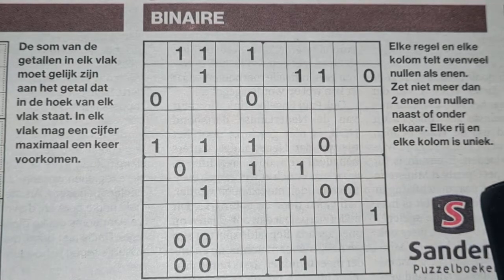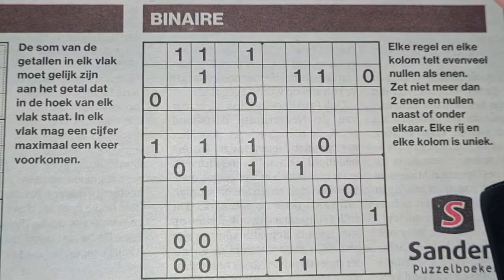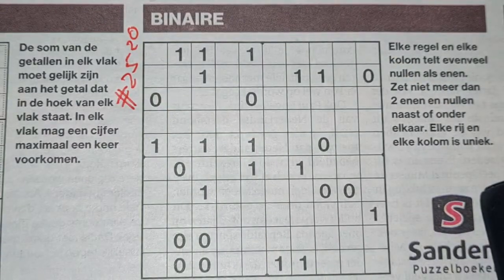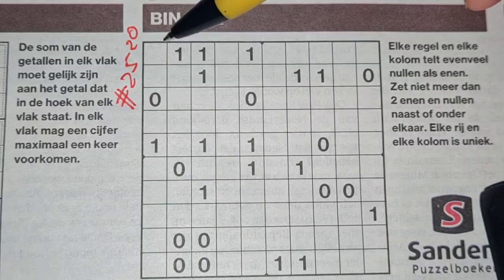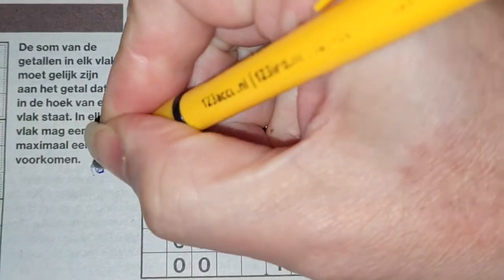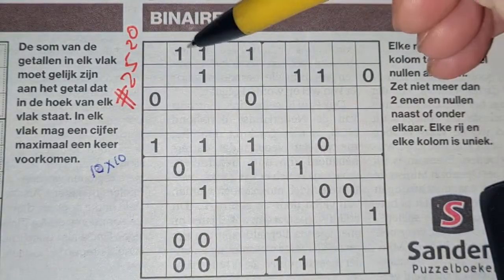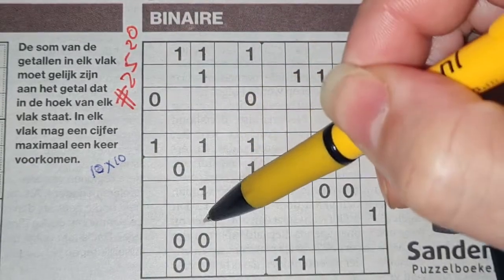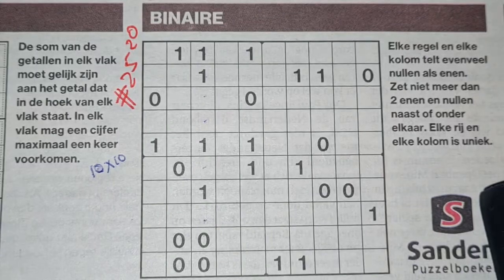Today, it's really Sudoku time! (#2520) Binary Sudoku puzzle. 03-24-2021 part 1 of 3